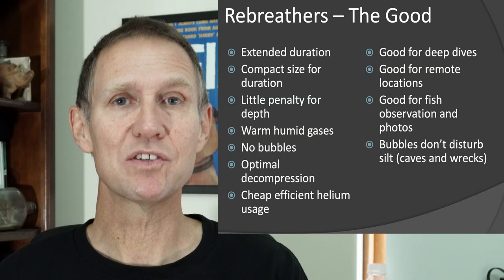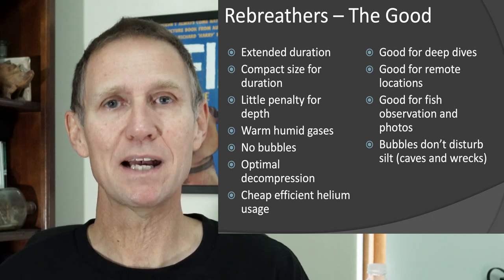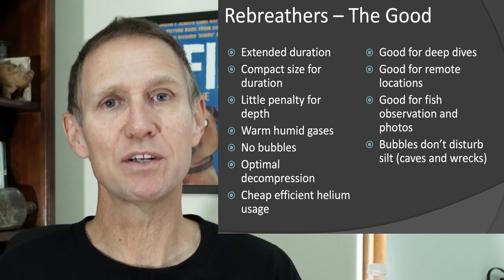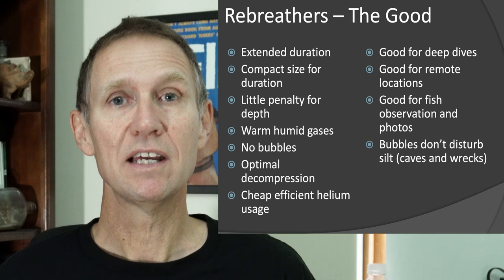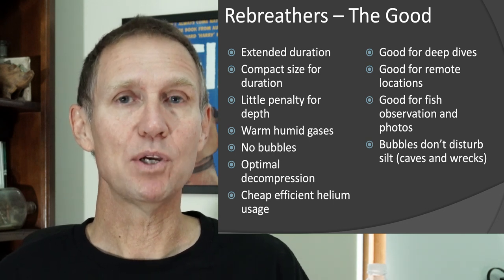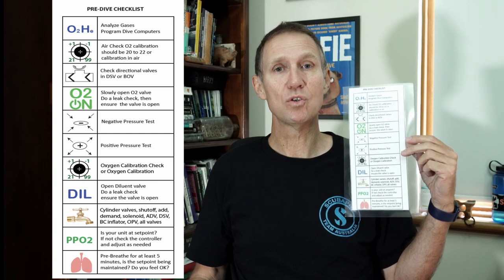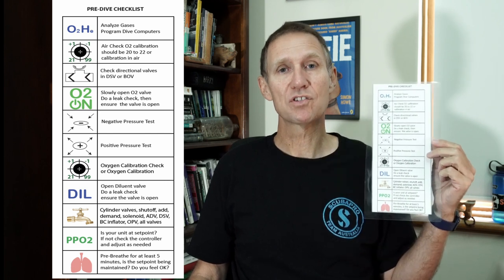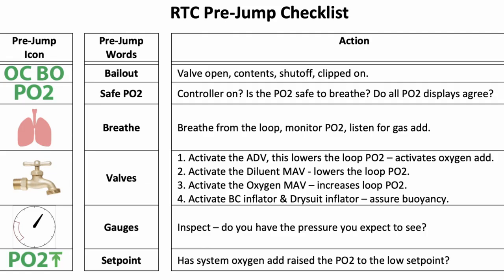Understanding Rebreathers - Part 2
In this episode we delve into rebreather safety and the motivations for choosing a CCR over open circuit SCUBA. Rebreather diving carries extra risks, and the decision to pursue it requires some careful consideration.